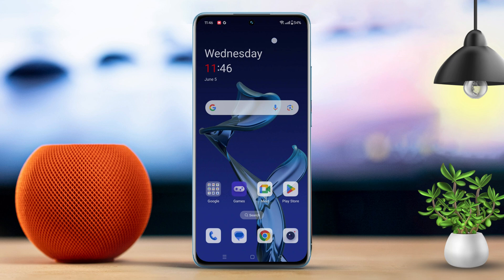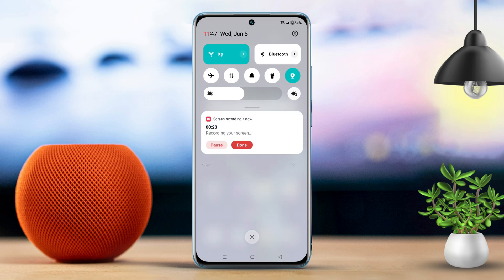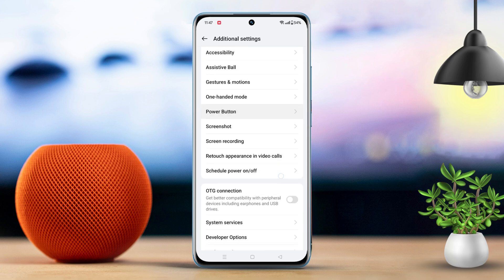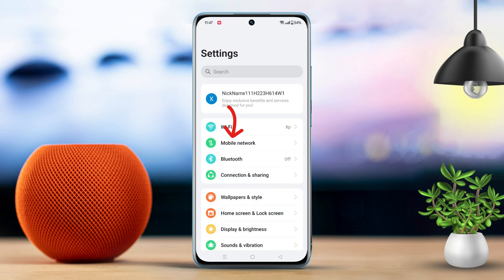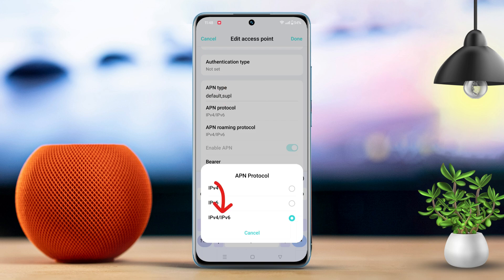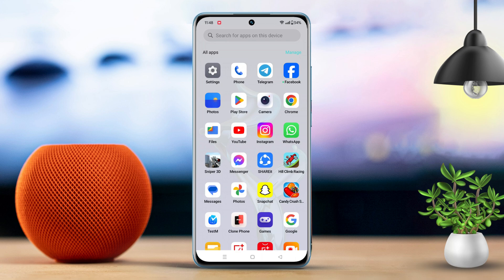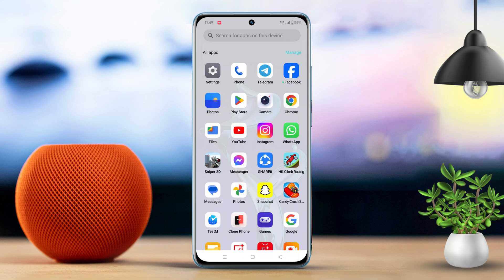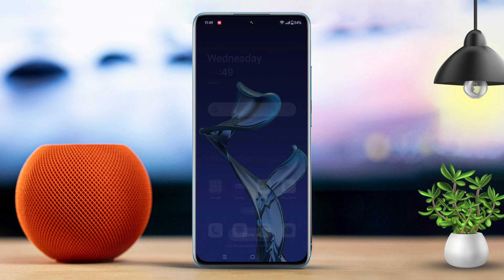How to Fix Slow Internet Connection on OnePlus Phone | Slow Data Connection on OnePlus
Facing a slow internet connection like a tortoise on your OnePlus phone? don't fret. I'm here to make your internet speed better!

A slow internet connection is boring and sometimes it's disturbing when you have an emergency. So, fixing the slow data connection on OnePlus is crucial! That's why I have come up with a solution video on how to fix a slow internet connection on your OnePlus phone. If you're getting the same issue and don't know what to do if the network is slow on OnePlus, then watch this video carefully. After watching this advanced tutorial you will learn how to solve the slow internet connection.

So, watch the entire video and follow the instructions step by step carefully.

00:01- Video intro
00:33- Solution 1: turn on mobile data always active
01:00- Solution 2: Change APN protocol
01:34- Solution 3: turn on data roaming
01:56- Solution 4: Reset network and Bluetooth setting
02:18- Solution ending